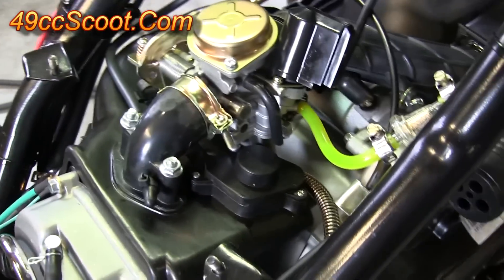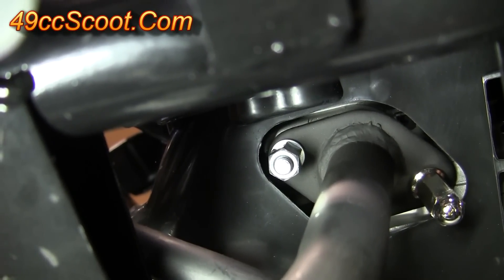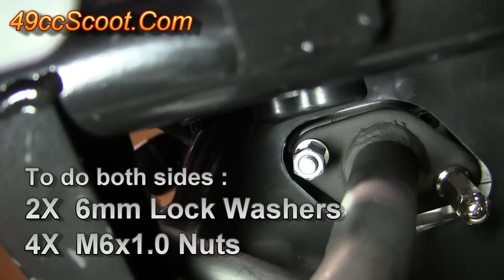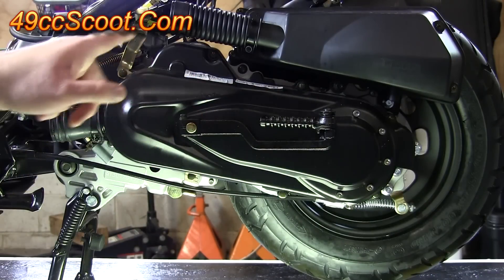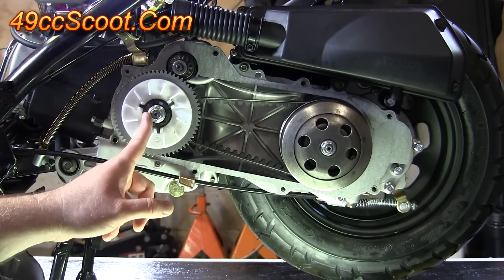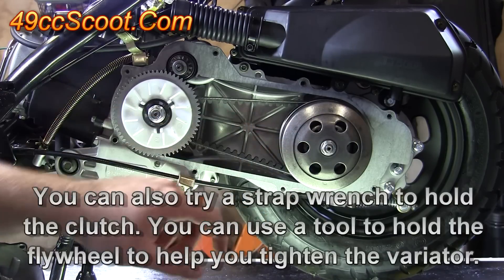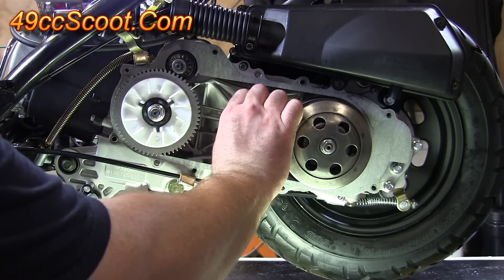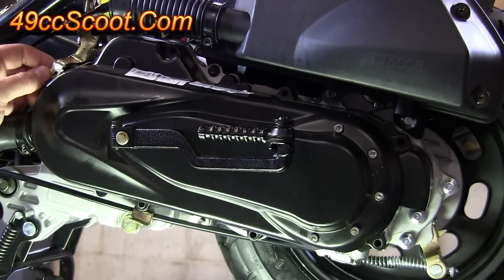TaoTao ATM50-A1 Chinese Scooter PDI Assembly Part 10 : Engine And CVT Fasteners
Part 10 of the Chinese scooter PDI assembly video series goes over the nuts and bolts of the engine and CVT transmission briefly.